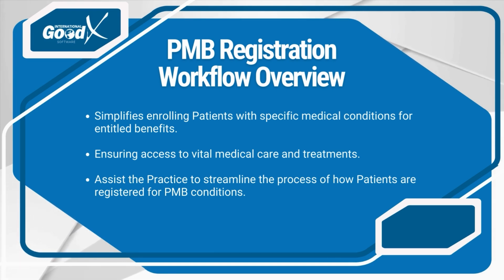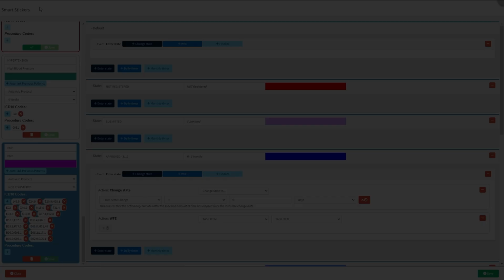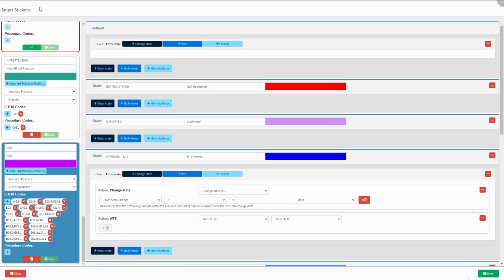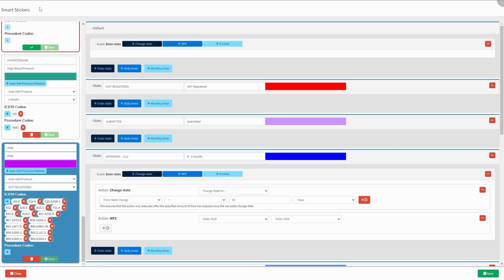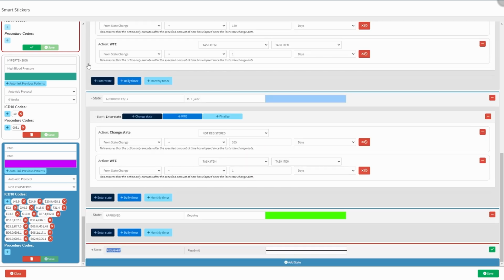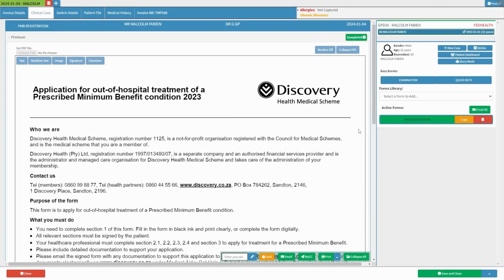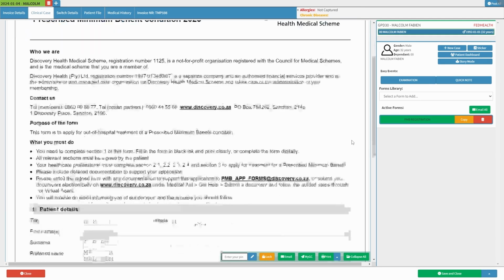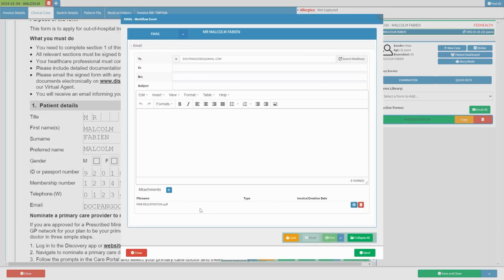GoodX Web App - PMB Registration Workflow Overview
▶ Goal of Tutorial Video:
The goal of this video is to show you an overview of the workflow for PMB Registrations.

▶ Timestamps:
0:00​ - Introduction
0:12 - Purpose
0:35 - Step 1
1:06 - Step 2
1:39 - Step 3
2:08 - Outro

PMB Registration Workflow - Step 3: Change the Status of the PMB Smart Sticker Protocol: